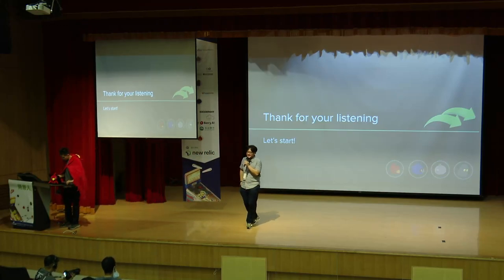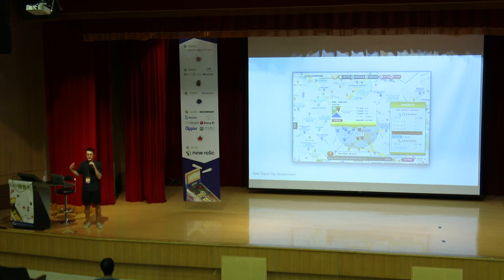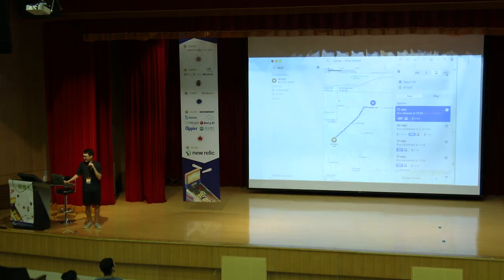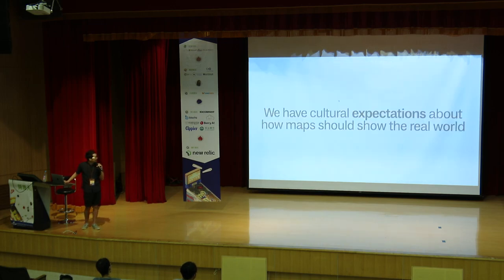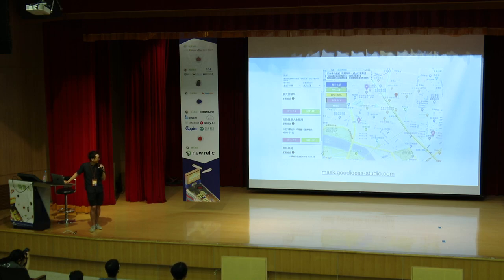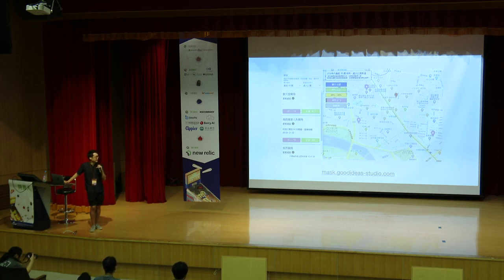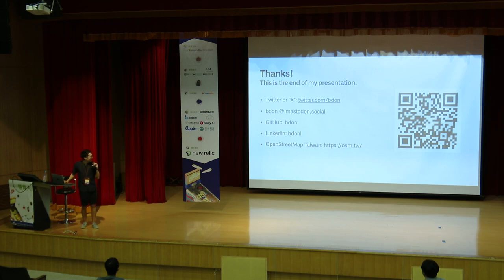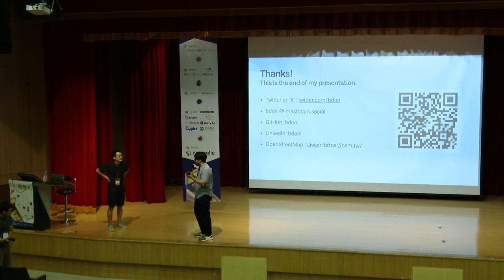Prime session Why and How to build open source maps with the Protomaps project